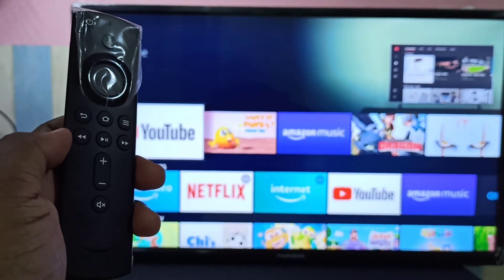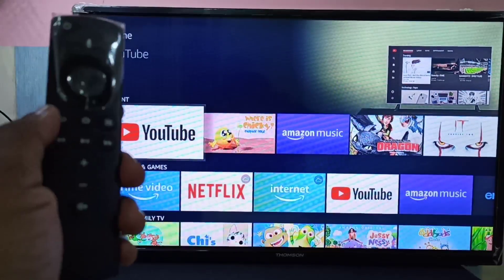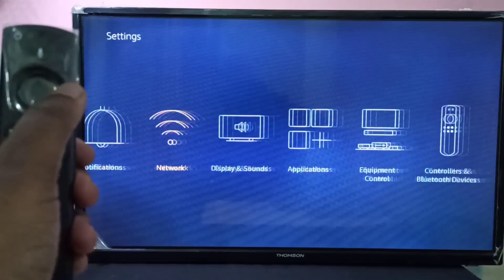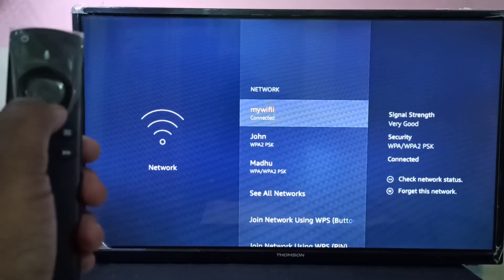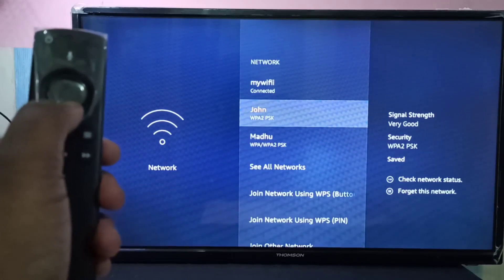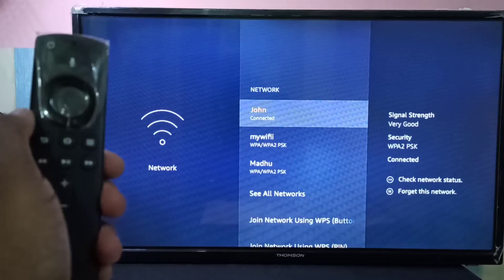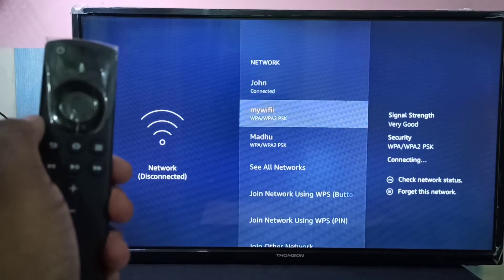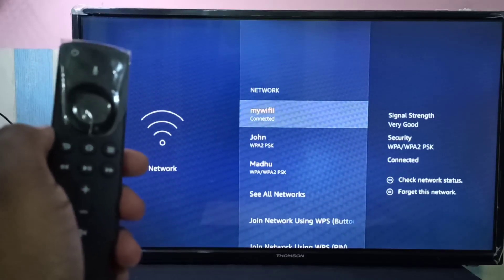How to Switch Networks On Amazon Fire TV Stick | Change WiFi Network | Hotspot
Change WiFi hotspot